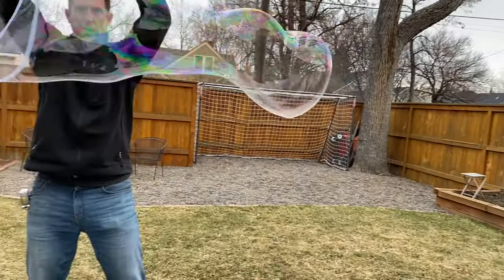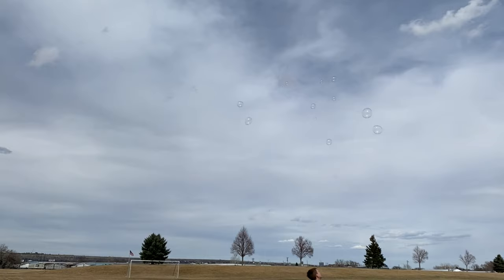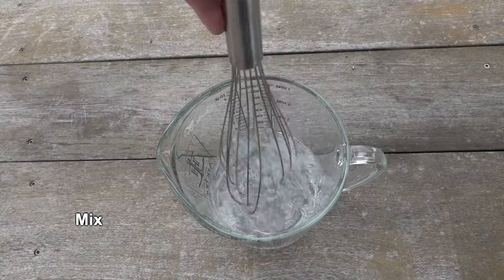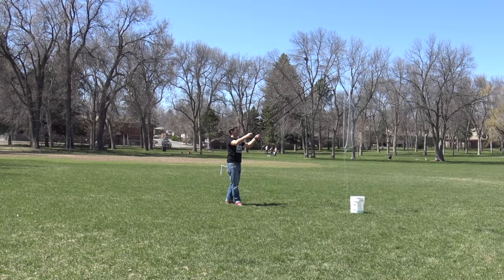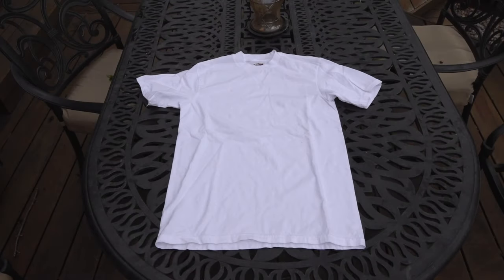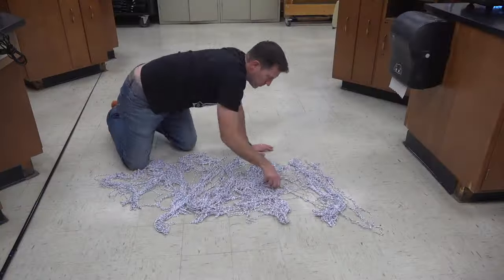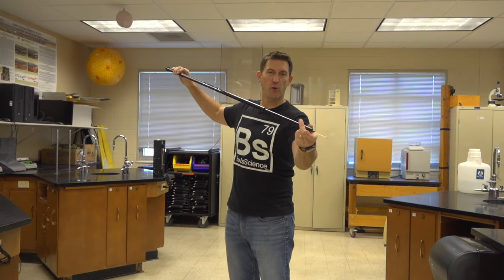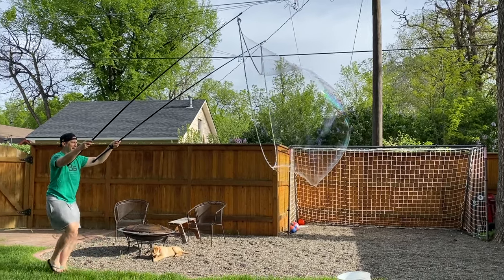How to Make Giant Bubbles - Bubble Recipes and Bubble Wand Instructions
Craig Beals shares the two best bubble recipes and shows how to make different types of bubble wands so you can make giant bubbles at home! Included are the "Best Giant Bubble Recipe", "Easiest Giant Bubble Recipe", "Easiest Giant Bubble Wand", and the "Best Giant Bubble Wand". Why? Because everyone should be able to enjoy massive bubbles!

Distilled water
Dawn Professional Dish Soap